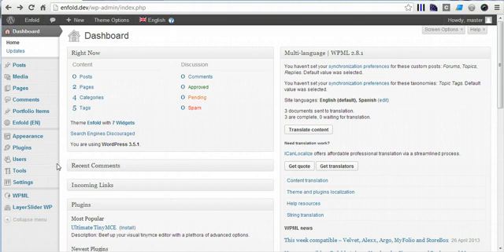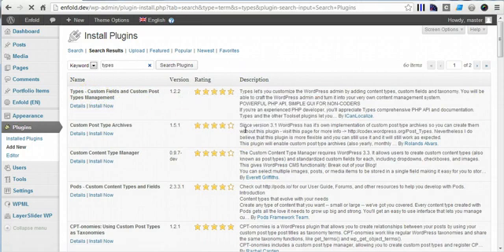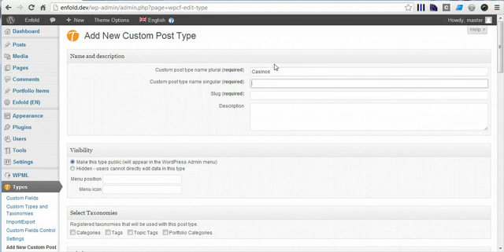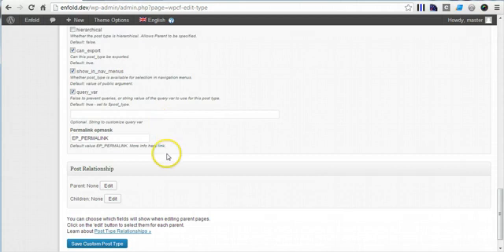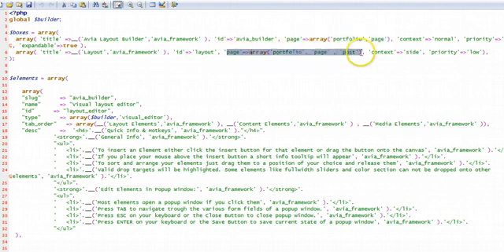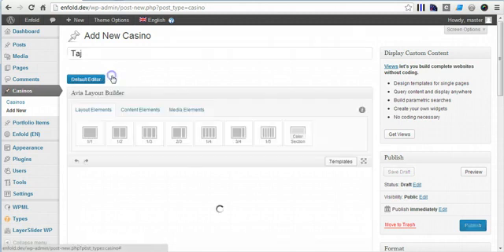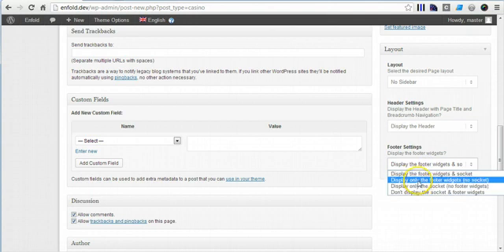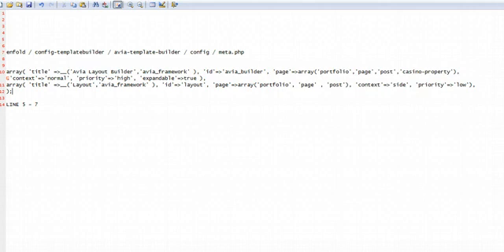Enfold Theme Tutorial: Adding Layout Builder to Custom Post Types and Posts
Tutorial on how to add the Layout Builder and Sidebar Layout to any Custom Post Type (CPT) and Post in Enfold Wordpress premium theme by Kriesi.

out these cool WordPress plugins! - CodeRevolution.